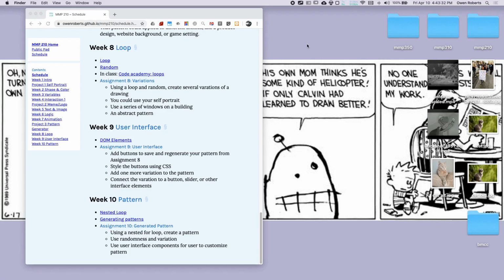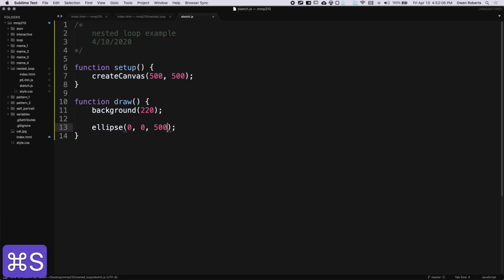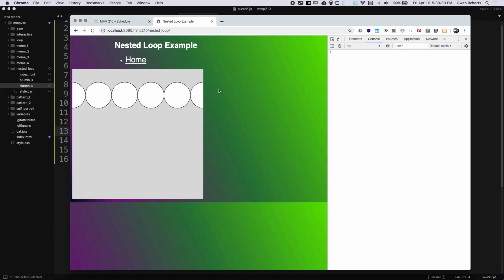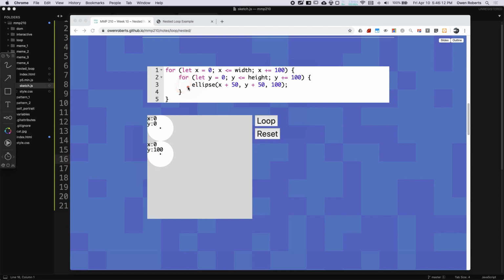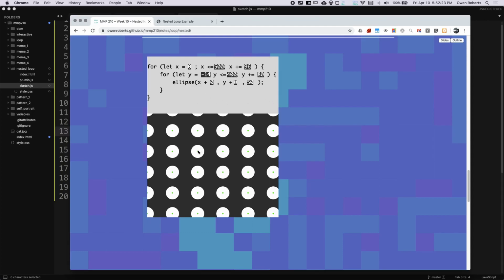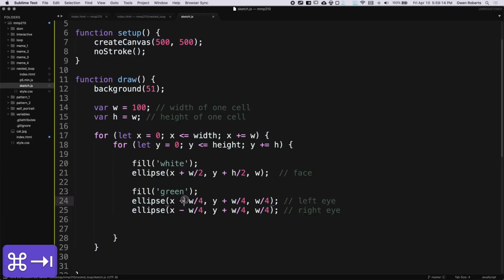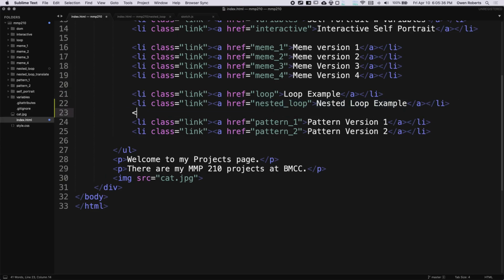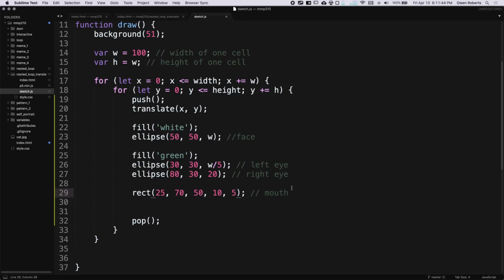Lecture: Pattern Generation Part 1 ~ MMP 310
Lecture on pattern generation using a nested for loop for MMP 210 at BMCC.

00:27 - Examples
02:48 - Setup
06:26 - Canvas example
10:22 - for loop
21:18 - Designing the grid
25:12 - Adding shapes
26:20 - width and height variables
34:33 - translate